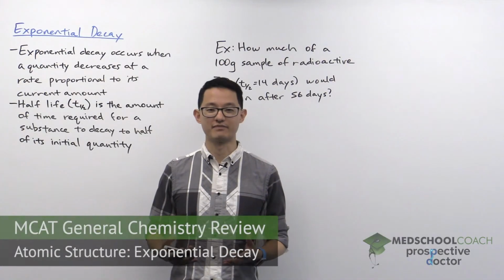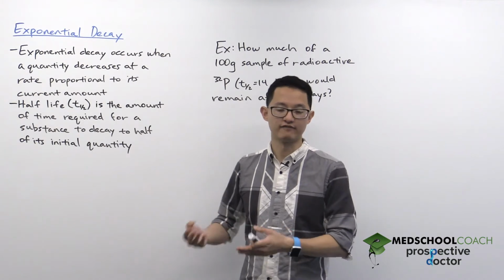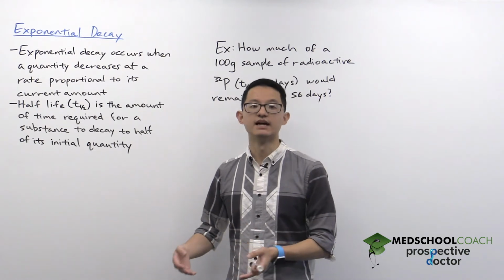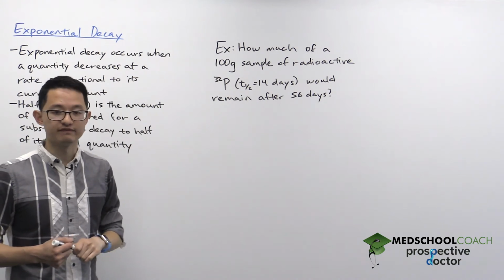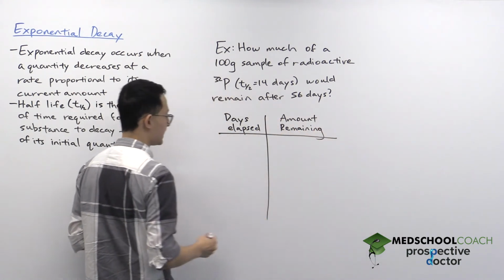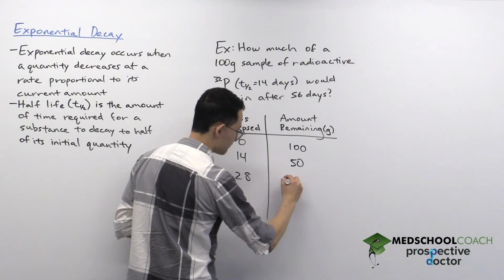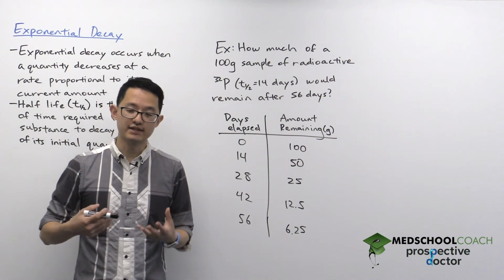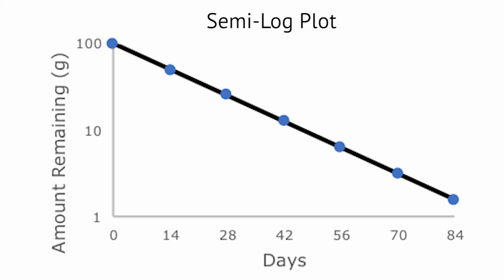Exponential Decay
Need help preparing for the General Chemistry section of the MCAT? MedSchoolCoach expert, Ken Tao, will teach everything you need to know about Exponential Decay for Atomic Structure. Watch this video to get all the MCAT study tips you need to do well on this section of the exam!

When we examine radioactive decay, it is important to able to identify the difference between different rates of decay, as this can be an indicator of the stability of the isotope. The simplest form of decay is a linear decay. Linear decay has a constant slope, meaning that the rate of decay does not change over time. If the first unit of time sees a decay quantity of five, then each successive unit of equivalent time would see an additional decay quantity of five.

However, most decay you may see on the MCAT is not linear, but exponential. Exponential decay refers to any decay process where the rate of decay is proportional to the amount of decaying material, or, phrased in a different way, the rate of decay is variable, meaning that if the first decay quantity per unit of time is five, subsequent periods of time will experience different decay quantities. One of the most important of decay measures on the MCAT is known as half-life. Half-life is the period of time required for half of a given substance to decay. Consider an example with a 100g sample of a radioactive isotope phosphate-32, with a half-life of 14 days. After the first interval of 14 days, 50 grams will remain. After the second interval of 14 days, or 28 days total, 25 grams will remain. After the third interval of 14 days, or 42 days total, 12.5 grams of undecayed phosphate-32 will remain, and so on. Note that the amount of undecayed phosphate-32 will never technically reach zero, only becoming progressively smaller and smaller and approaching zero, a graphical term known as an asymptote.

One can plot the radioactive decay of phosphate-32 in a linear format. What this means is that the x and y-axes themselves were scaled linearly, with each x or y-interval of equivalent distance to the intervals above and below it. Note that the decay itself was not linear, but exponential: only the graph is linear. On the MCAT, you may also see exponential decay plotted on what is called a semi-log plot. On a semi-log plot, the x-axis of the graph will remain on a linear scale, while the y-axis is changed to a logarithmic scale, or a scale ranging by increasing magnitudes of ten. Interestingly, exponential decay appears linearly on a logarithmic scale, so these plots are often used scientifically to evaluate changes in the curve of change for an exponentially increasing or decreasing value. For example, during the 2020 COVID-19 pandemic, semi-log scales were used early in the spread of the disease to evaluate the effectiveness of mitigation efforts: even though case numbers were still increasing, semi-log plots of the spread of the disease could be used to look for a leveling off of spread, which is easier to see on a logarithmic scale than a linear one.

MEDSCHOOLCOACH